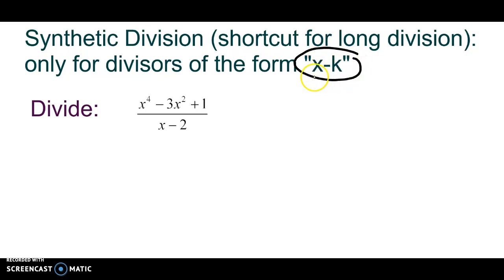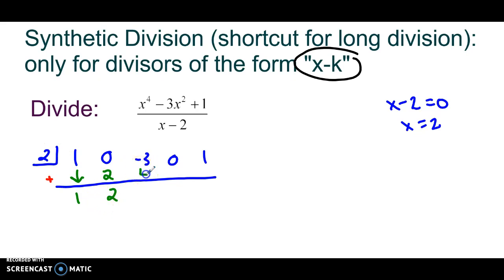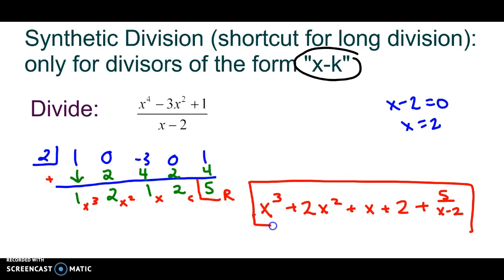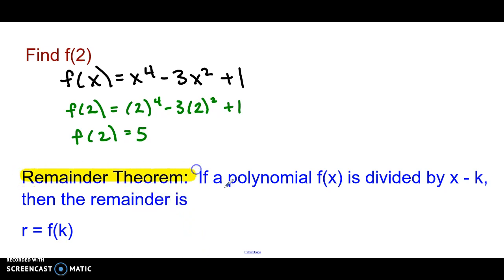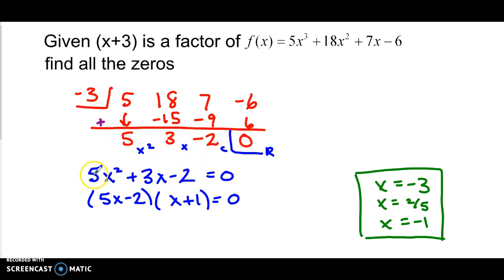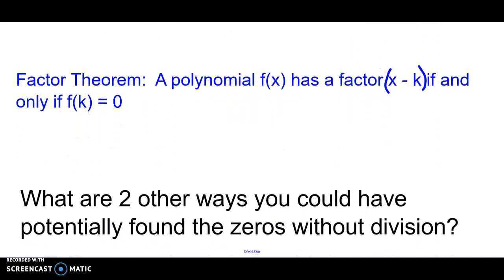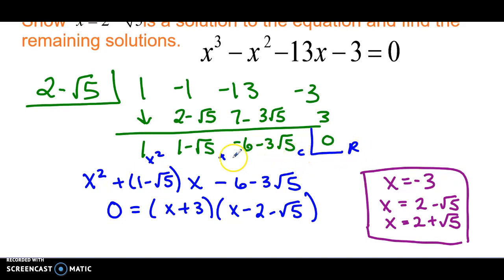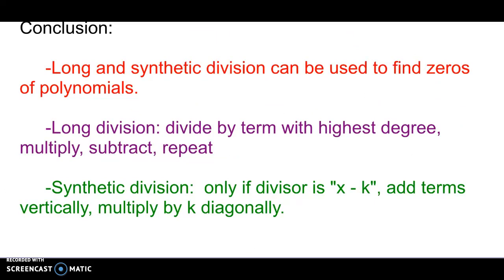Polynomial Synthetic Division